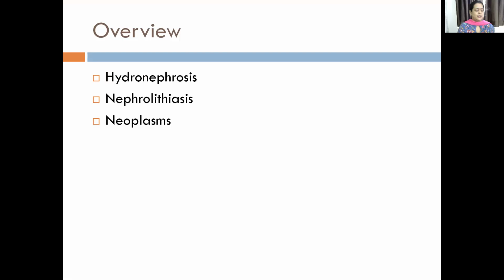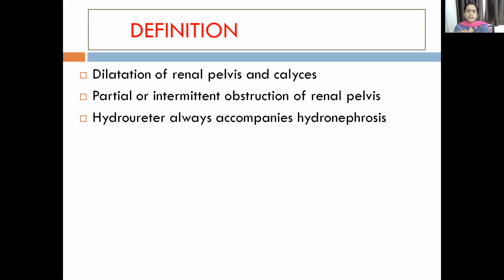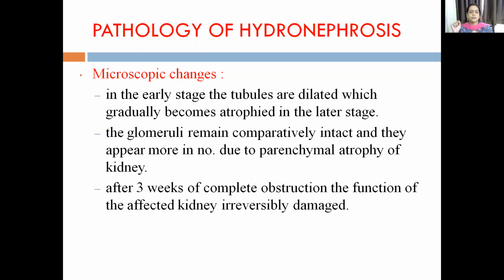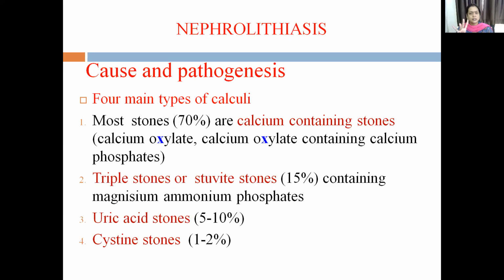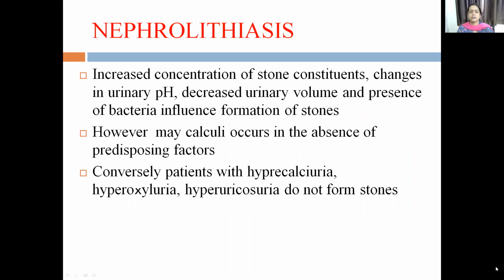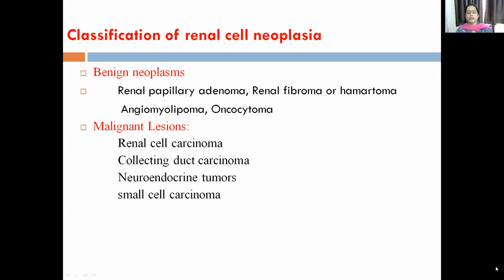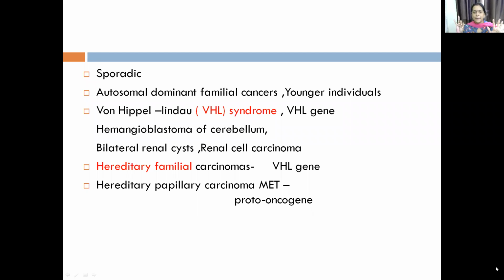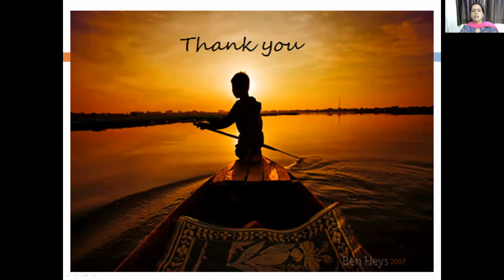Dr Krishna Divya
Kidney and lower urinary tract IX